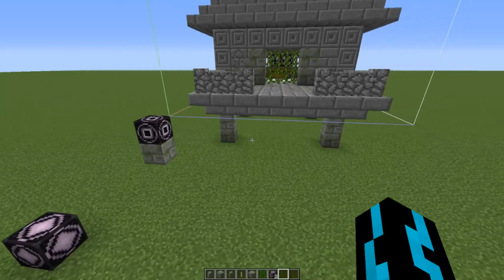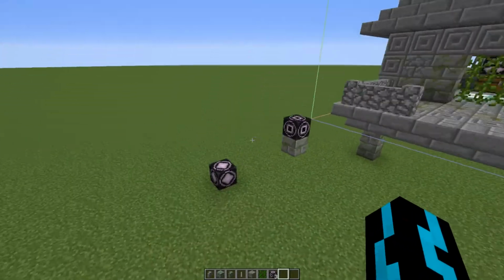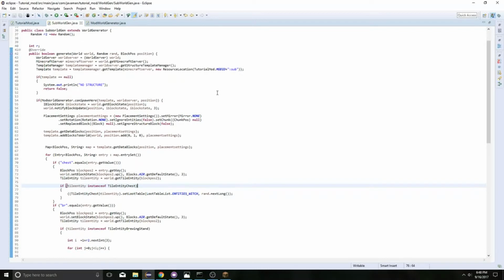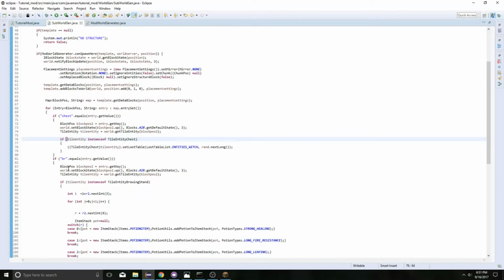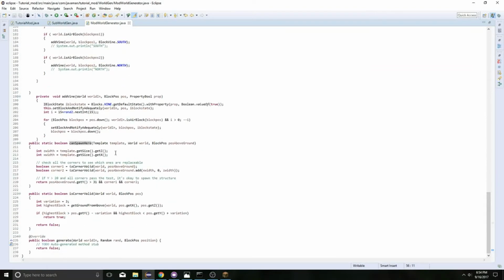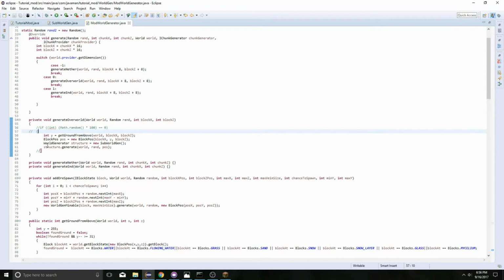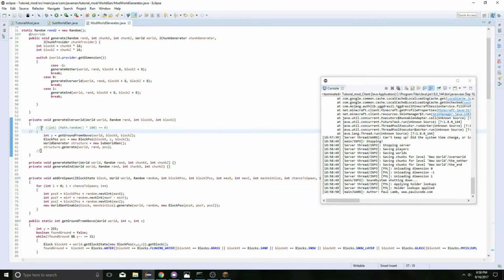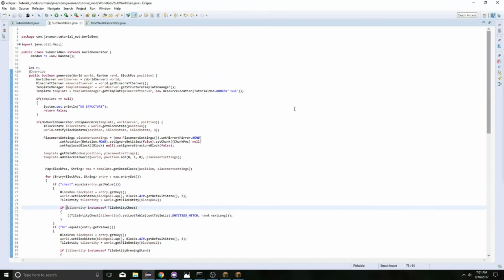Custom structures tutorial minecraft forge [1.12]